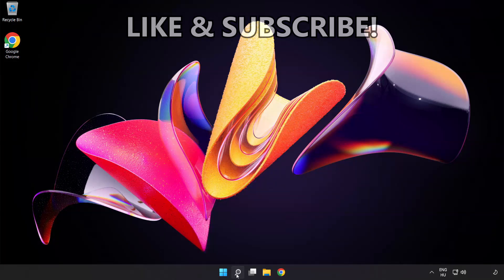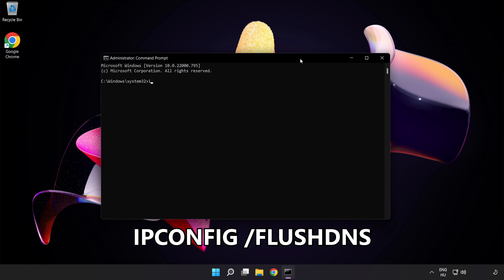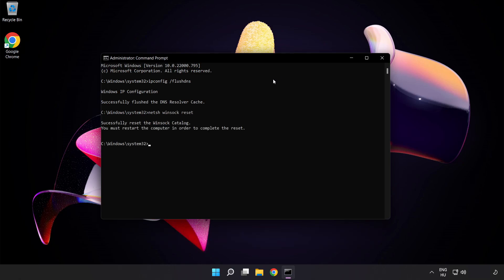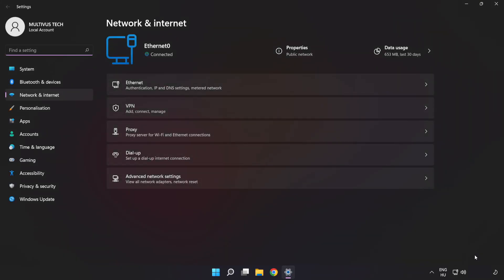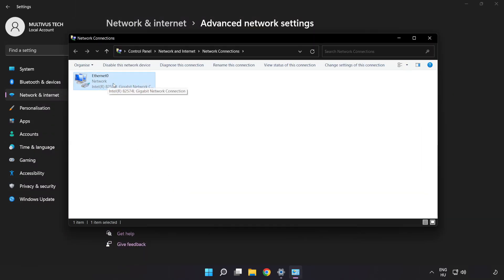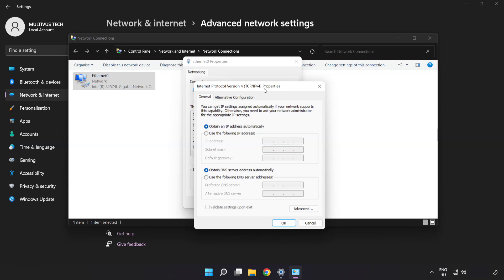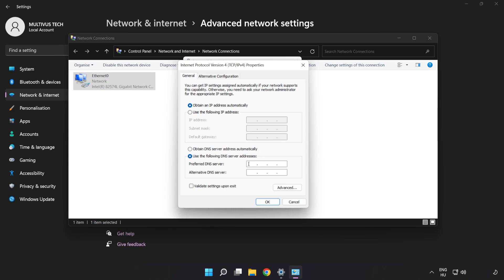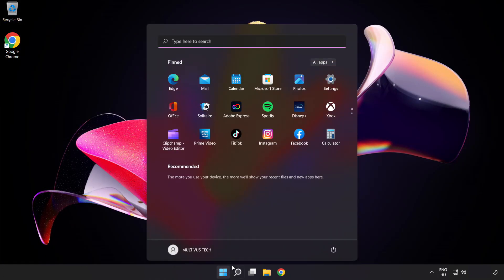How to FIX PAYDAY 3 High/Bad Ping!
I'm going to show How to FIX PAYDAY 3 High/Bad Ping!